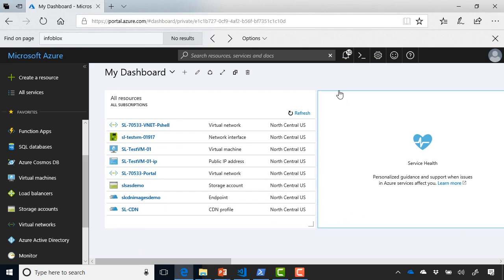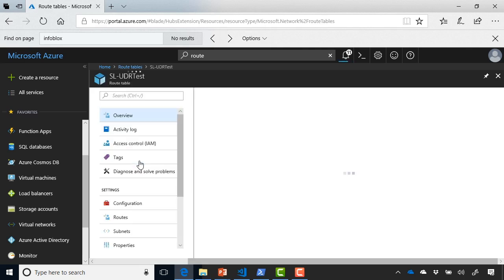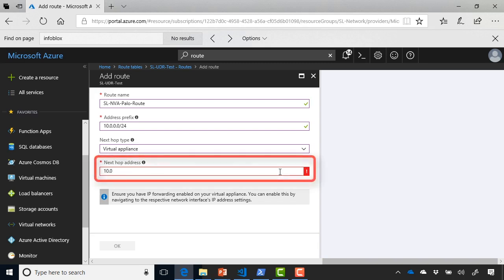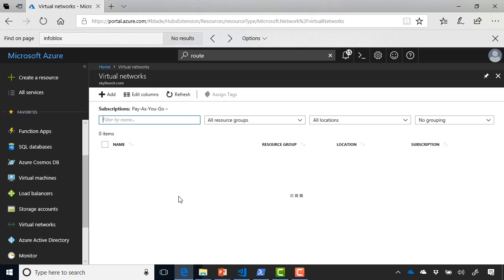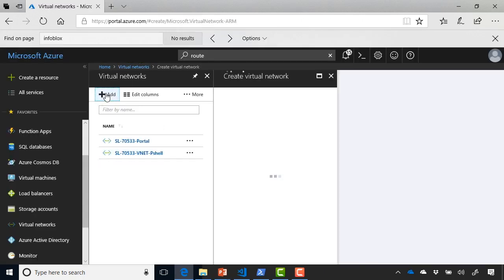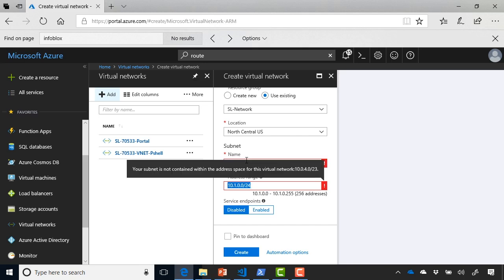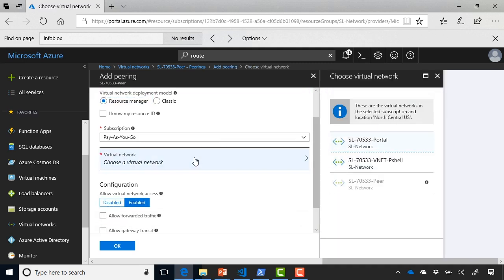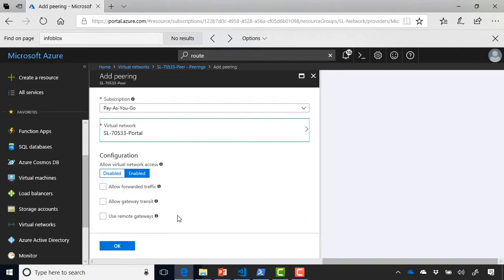15 068 Demo Routing and Peering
15 Create Connectivity between Virtual Networks